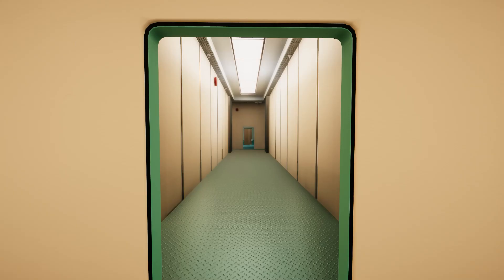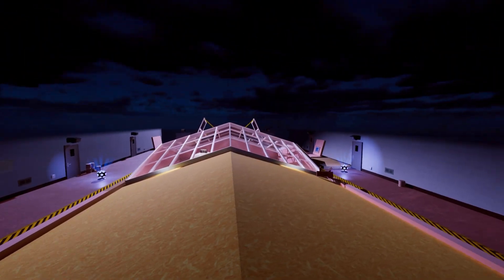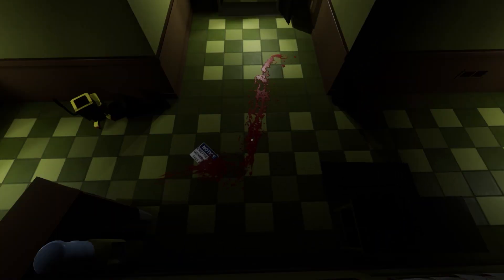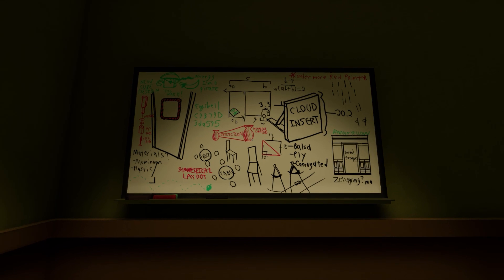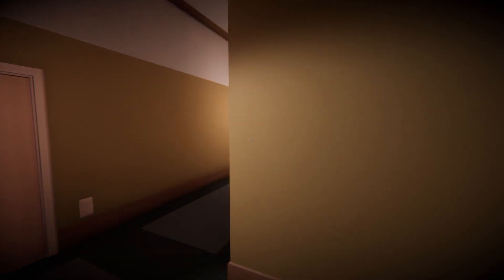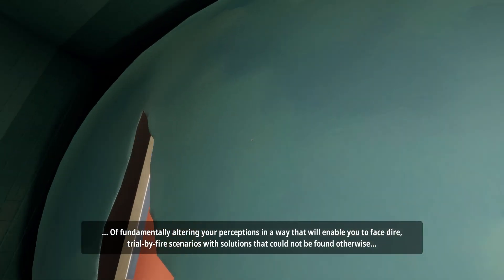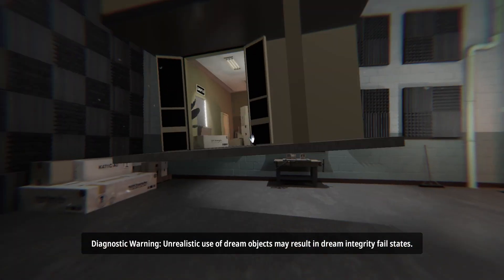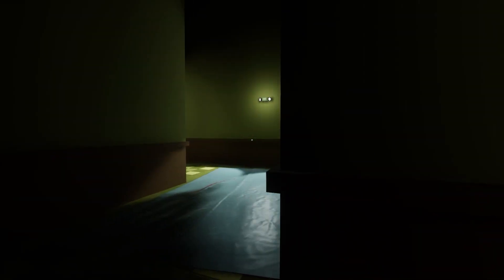The Art of Superliminal - A Review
This is my critique/review of the 2019 surreal puzzle game Superliminal.
This game meant a lot to me, and I had also been wanting to make a solid youtube video for a while, actually using premiere pro, and whatnot, so I came up with this.
You may not like it all that much if you didn't play Superliminal, but that's understandable, because then you are probably not the target audience.
I also really apologize about the inconsistency of the quality of the audio, I'm recording in my basement and the water heater is right behind me, and sometimes it acts up.
But here is the music I used in the project, all from the game itself:
- 02. I Wonder
- 03. Good Times
- 05. Extraordinary
- 09. Darklight Escape
Timestamps:
0:00 intro
1:15 Level 1
2:30 Level 2
4:05 Level 3
4:44 Level 4
8:21 Level 5
9:48 Level 6
11:17 Level 7
13:41 Level 8
17:09 Level 9
18:11 Outro